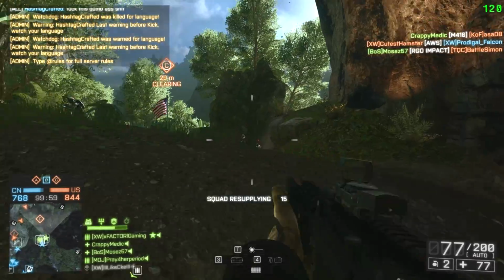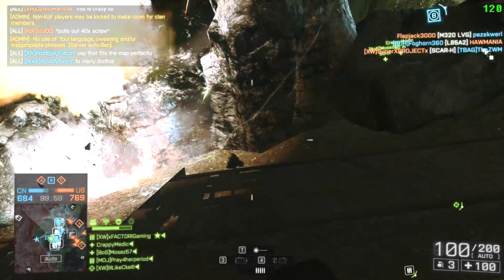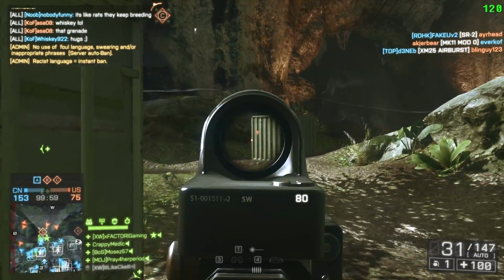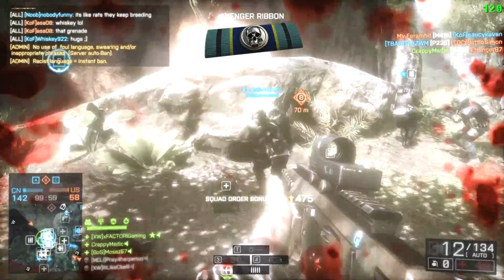Absolute Mayhem - 64 player Madness - Guilin Peaks Domination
I have never played 64 man Guilin Peaks domination before.  It is absolutely crazy. Explosions everywhere and clumps of bad guys everywhere you feast your eyes.

I bounce between the SCAR-H and AWS depending on the feel of the map!